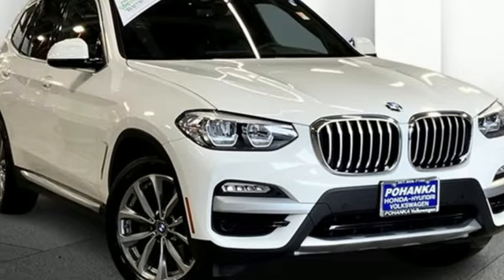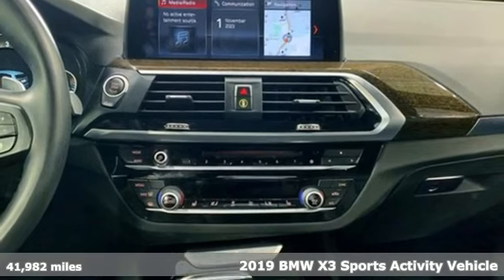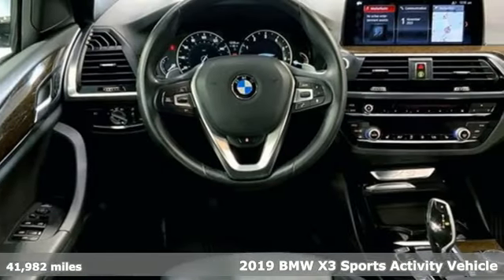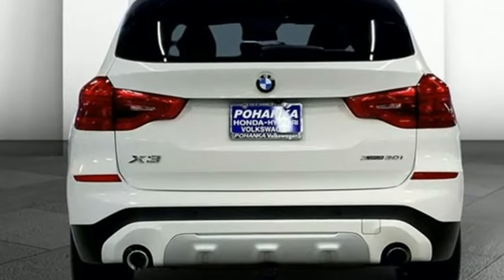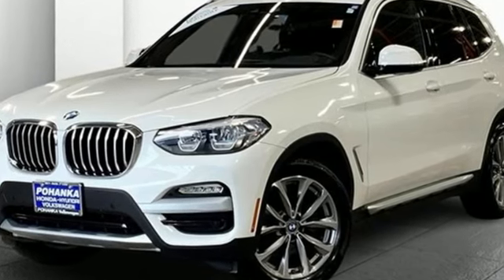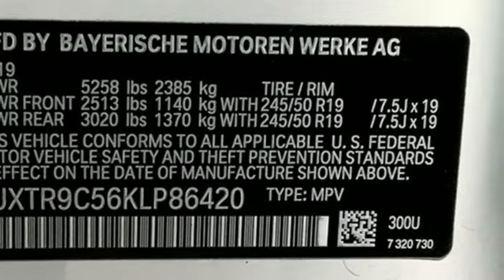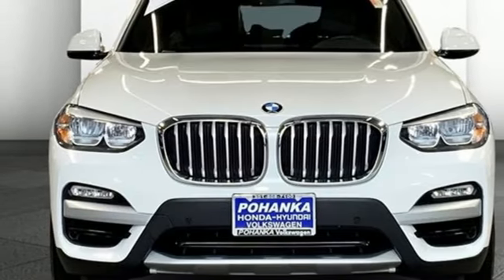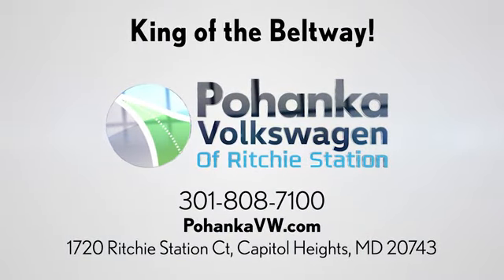Used 2019 BMW X3 Capitol Heights, MD VPC033026B - SOLD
Year: 2019
Make: BMW
Model: X3
Trim: xDrive30i
Engine: 4 2.0 L
Transmission: Automatic
Color: Alpine White
Interior: Black
Mileage: 41982
Stock #: VPC033026B
VIN: 5UXTR9C56KLP86420

We know you are looking for the best price on your next vehicle, which is why we update our Volkswagen new and used internet